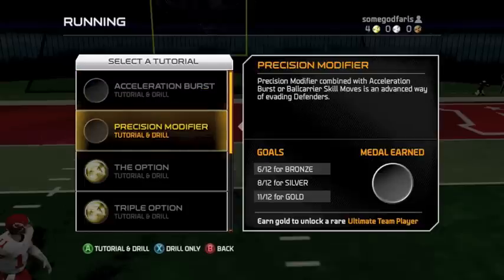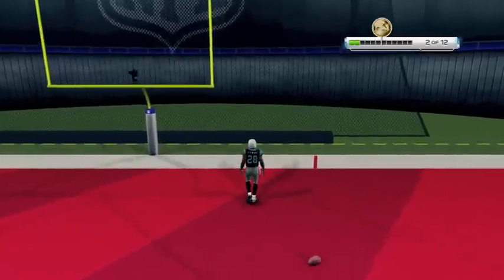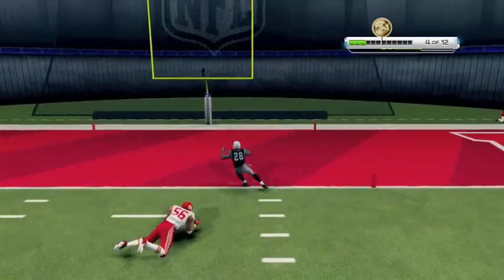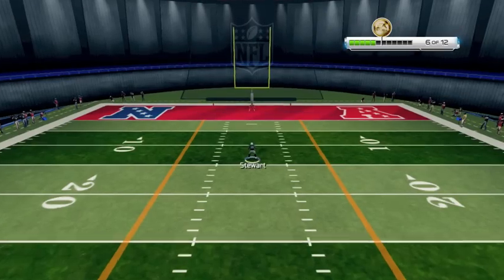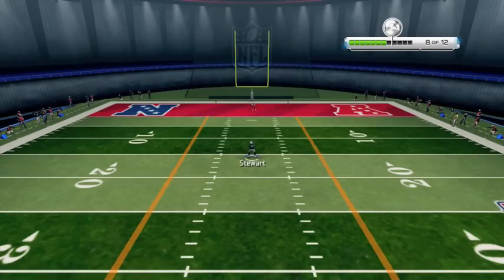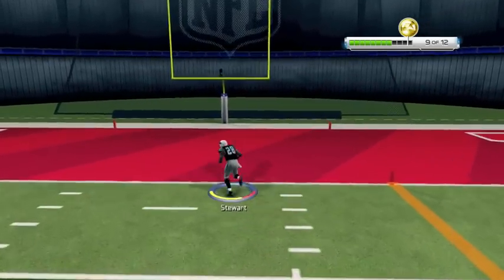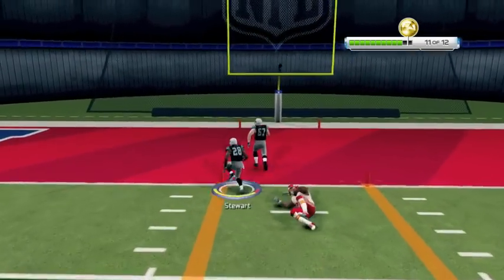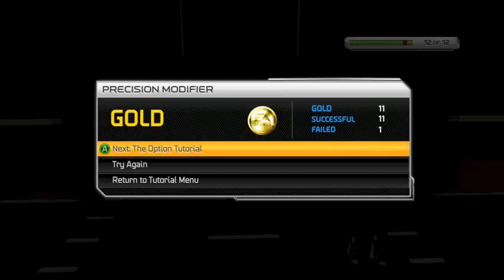Madden 25 Skills Trainer Gold- Precision Modifier Moves!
ZFarls of gives you tips on beating the skills trainer in Madden NFL 25 and earning a Walter Payton card for Madden Ultimate Team